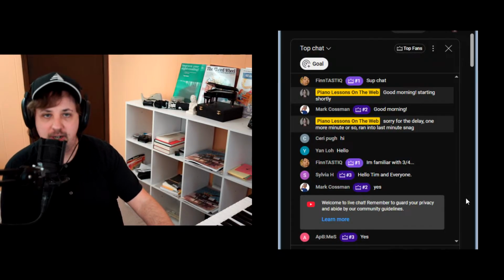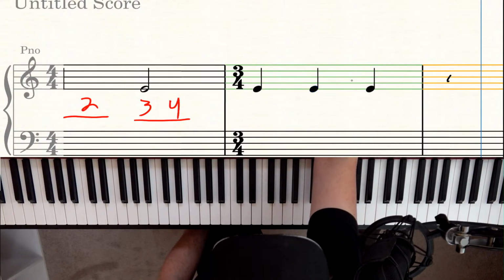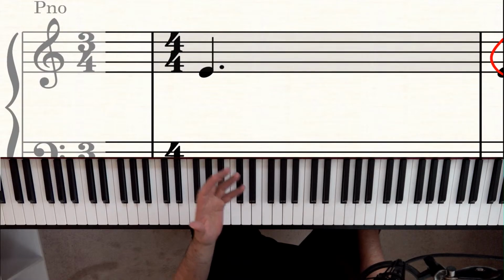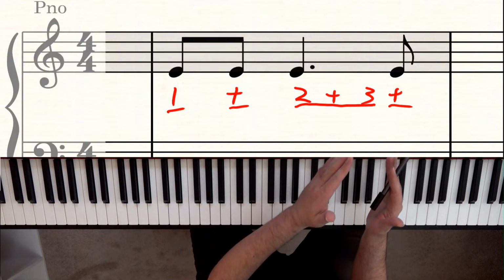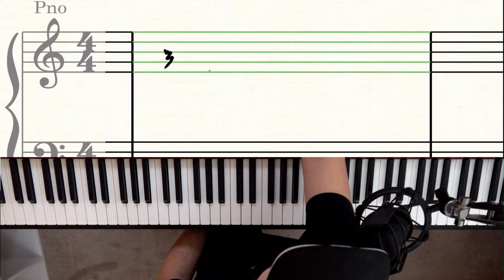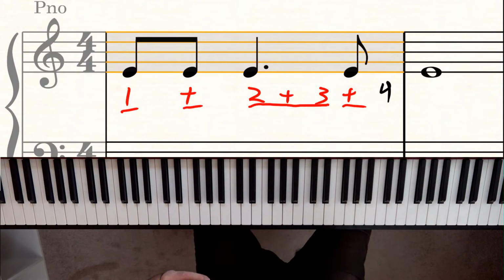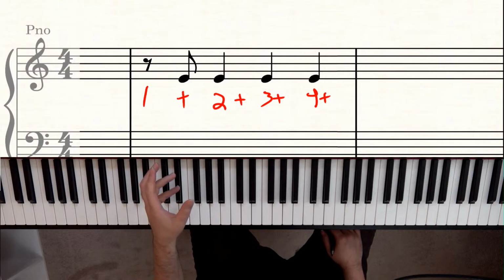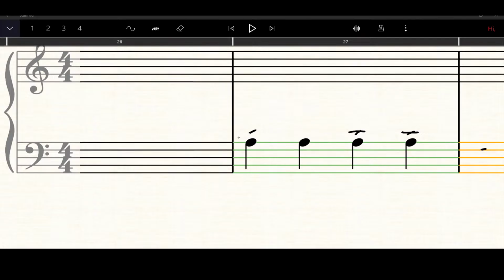How to Count Basic Rhythms - LIVE Workshop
Welcome to the live workshop which will help you practice how to count basic rhythms.  This is a follow up live stream for a video I released called "How to Count Basic Rhythms (Upgraded 2025 Edition)".  In that lesson, I reviewed all of the basic concepts beginner piano players need to get started learning.